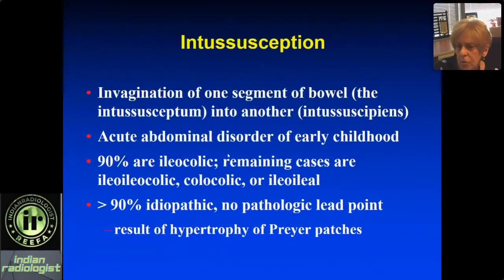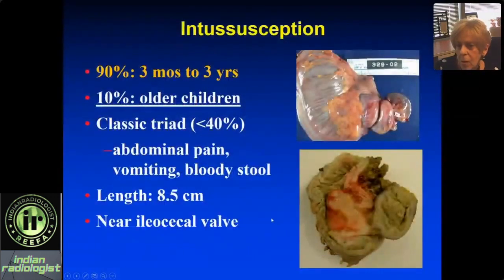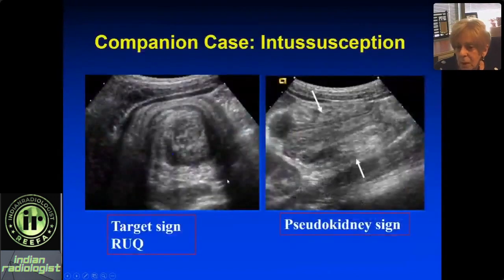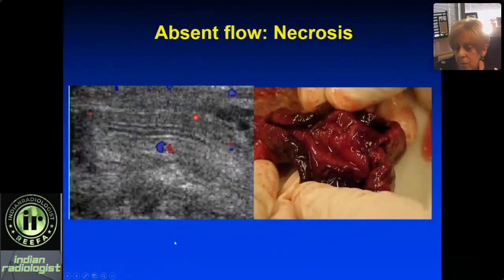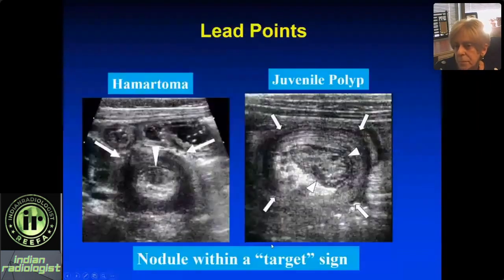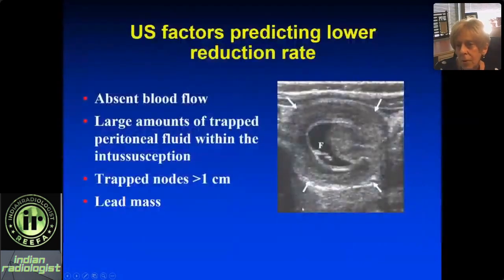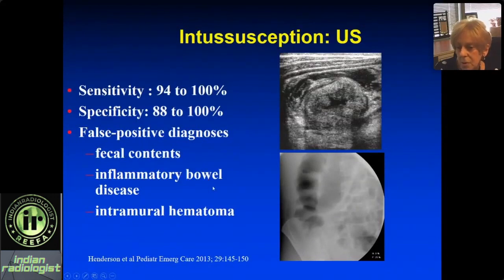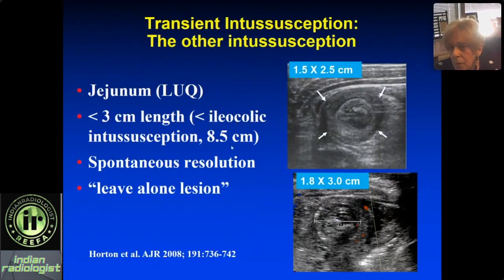INTUSSUSCEPTION IN KIDS || DR MARILYN SIEGEL || ACUTE ABDOMINAL PAIN || TARGET SIGN || BULL'S EYE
Sonobuzz Onsite MARCH 19-20, 2022
This is an On site In Person event with Lectures, Quiz Contests, Discussions, and MMC (state Council points)

CONVENTIONAL RADIOLOGY MASTERCLASS -- ONLINE CME ON FEB 27